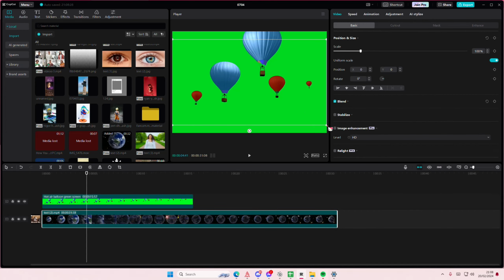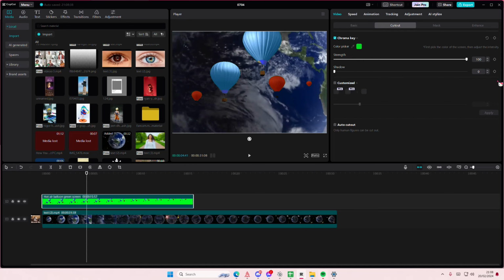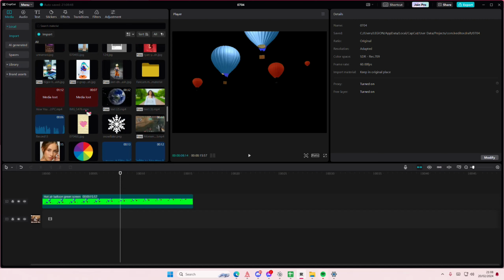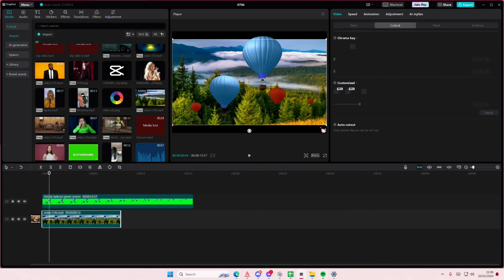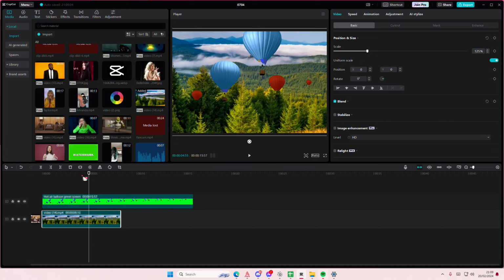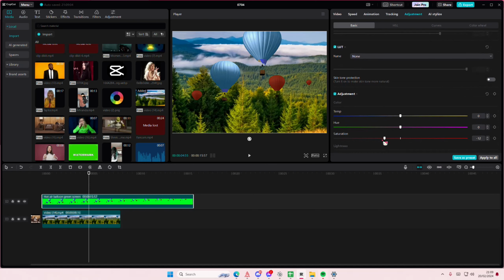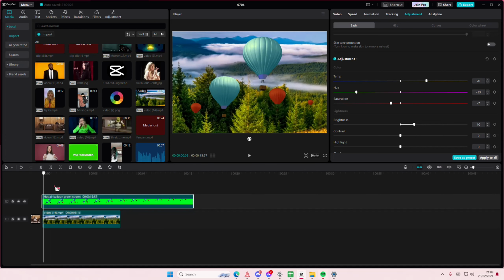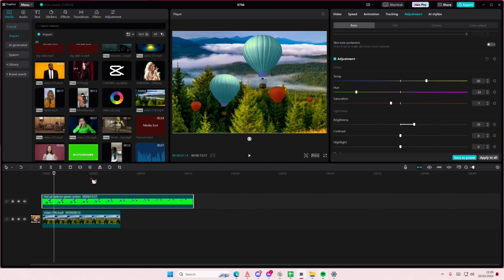[NEW UPDATE] How to Add Green Screen Overlay in CapCut PC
This tutorial will show you how you can add this green screen overlay on CapCut PC.